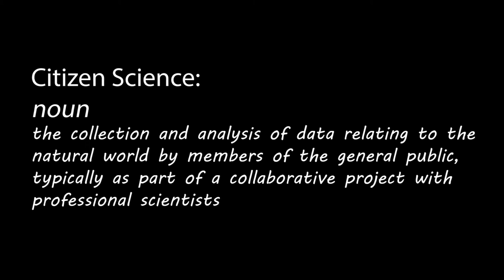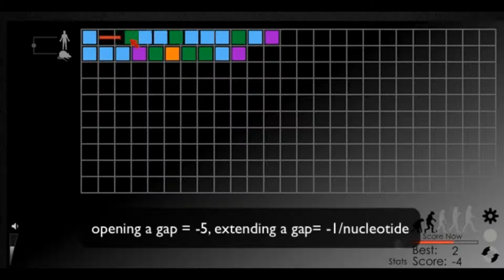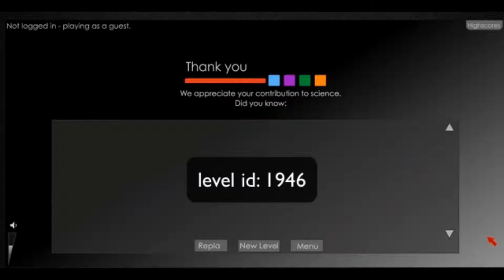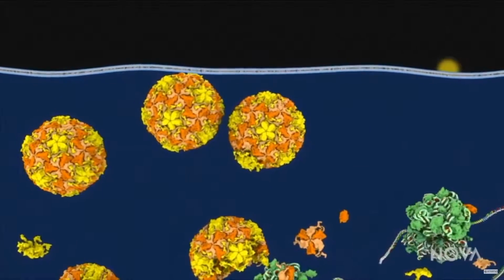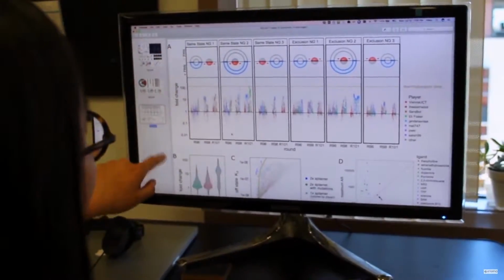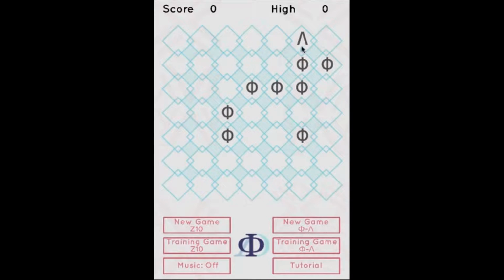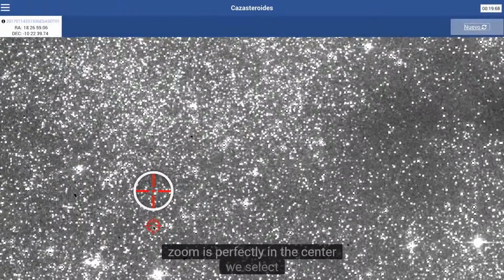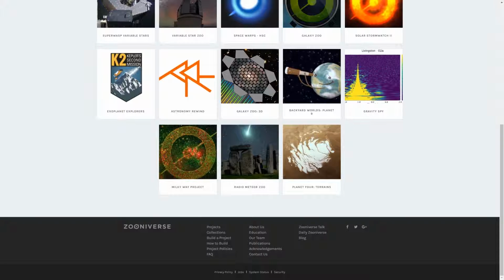👩‍🔬 Top 10 Free Games With Real World Impacts 👨‍🔬 Citizen Science!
I plan to do major topic research list videos like this once a month. Want them more often or just like this content?
This video is not ranked by best or worst, just by most gamey, except for 9, 10, and the Honorable Mention which are websites with assorted games (one of which made the main list!). A list of the official YouTube Channels, websites, and resources for these games and their research groups is below, as well as additional information about Citizen Science. Please show them your support, share their videos, and make an impact! Do you know of any Citizen Science games that are still active?

Sources and Additional Research:

0:00 Intro
0:15 Phylo
2:31 Quantum Moves 2
3:39 FoldIt
4:40 Eterna
6:03 EyeWire
8:28 Decodoku
9:55 Cazasteroides
12:00 Cancer Crusade
12:40 Assorted Games at ScienceAtHome
13:16 Assorted Games at Zooniverse (especially space games)
13:33 Honorable Mention: Bee The Swarm

Song in EyeWire Video:
"Hot Property"
by Barrie Gledden, Tim Reilly

Songs in Cazasteroides, FoldIt, Quantum Moves 2 videos unknown